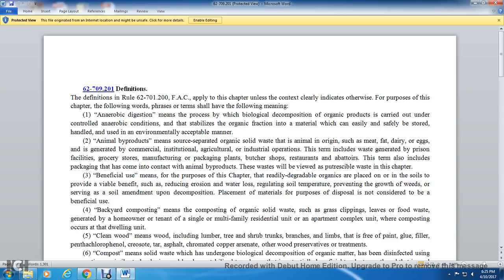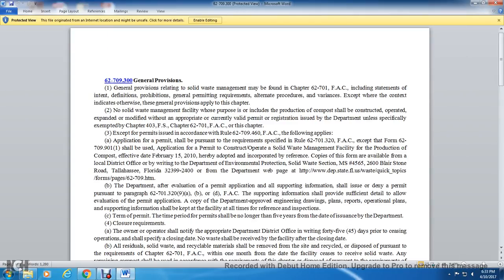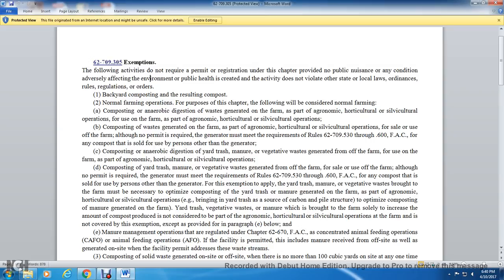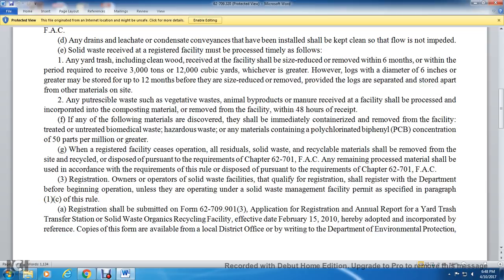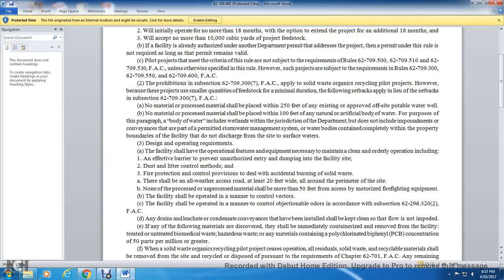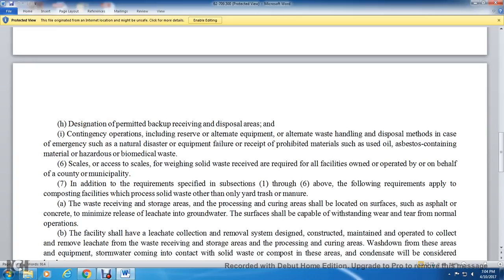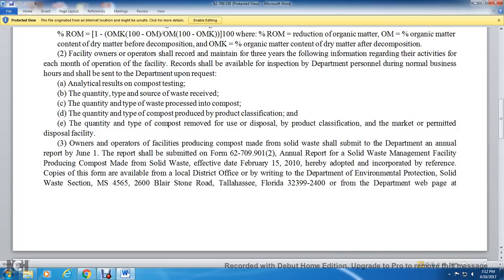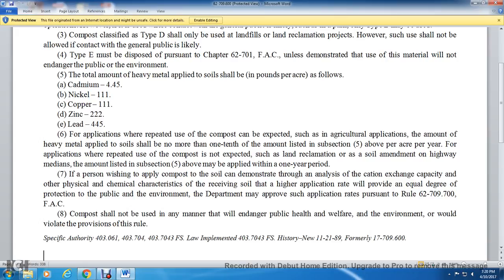FAC62 709 ORGANIC